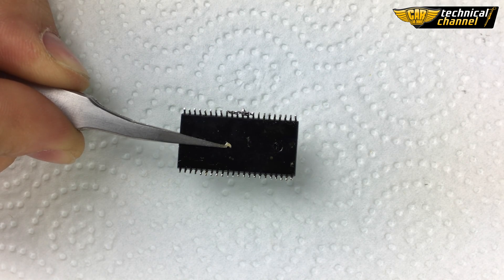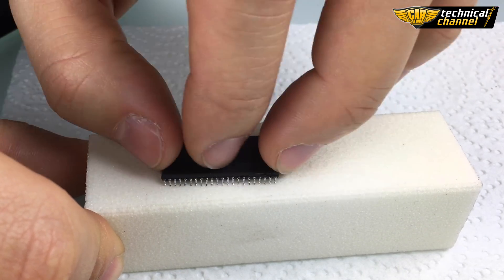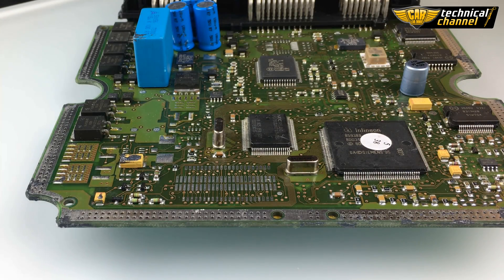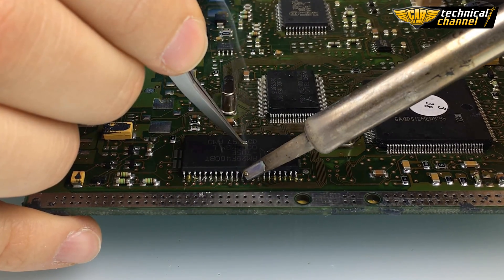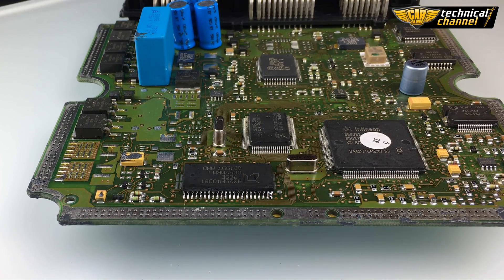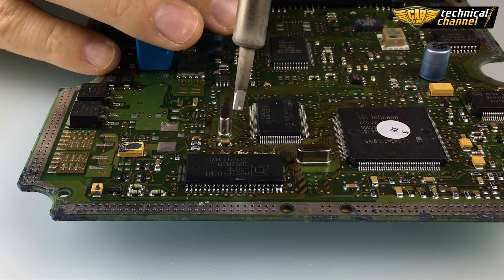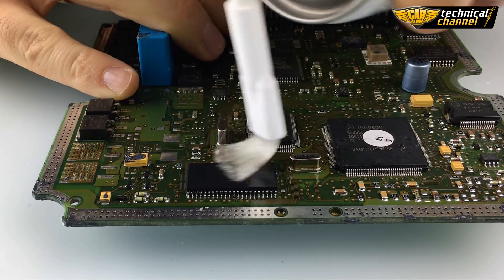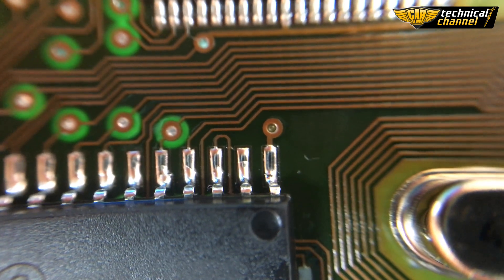FLASH memory soldering - how to do it correctly?